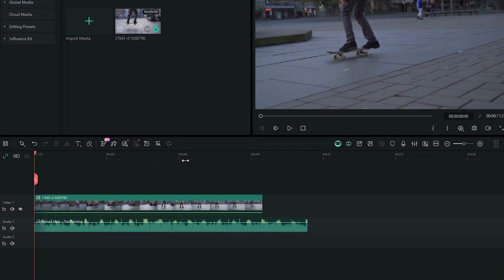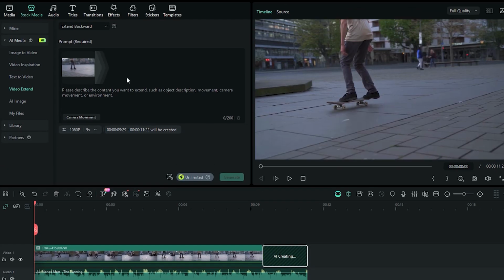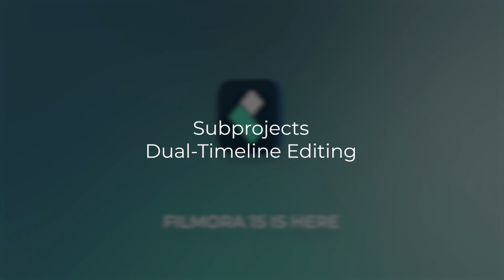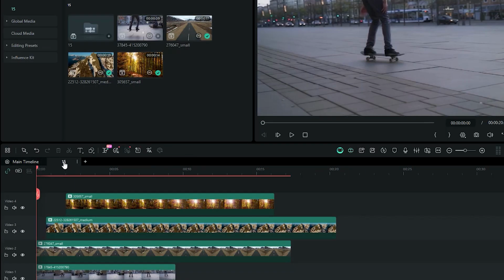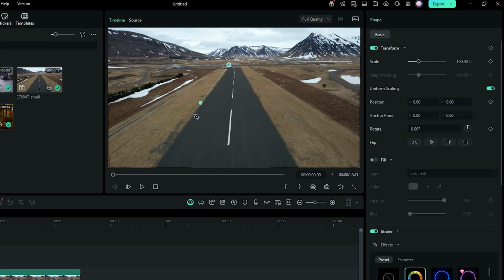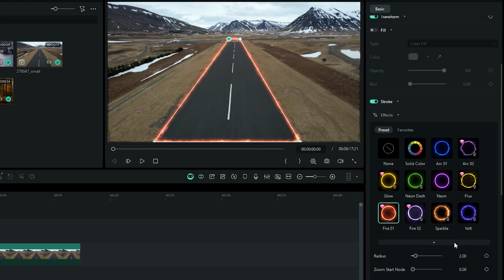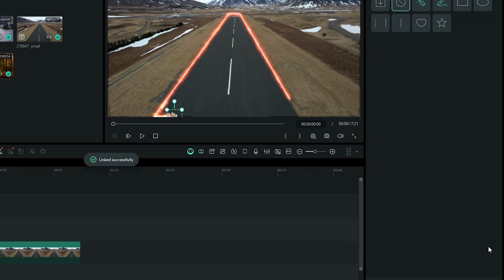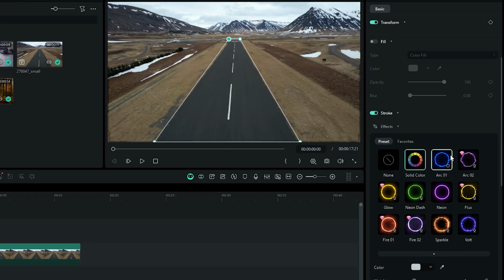EVERY New Feature in Filmora 15!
Wondershare Filmora 15 has officially arrived, bringing a massive update loaded with incredible time-saving AI features and powerful pro tools! If you're wondering what's new and how these features can make your video editing faster and more professional, you've come to the right place.

In this complete Filmora 15 New Features walkthrough, I dive deep into the biggest additions, showing you exactly how they work and why they are game-changers for creators on YouTube, TikTok, and Instagram.

🔥 Why You Need to Watch This Filmora 15 Update Video:
We cover everything from the new performance upgrades to the best new effects and how to use them, ensuring you get the most value out of the latest version of Filmora.